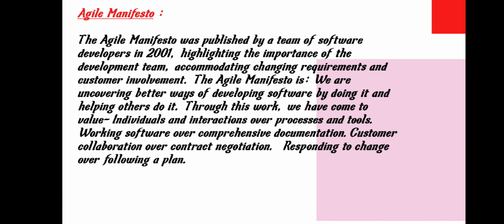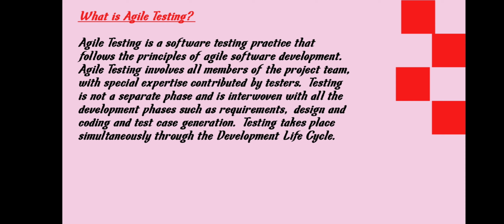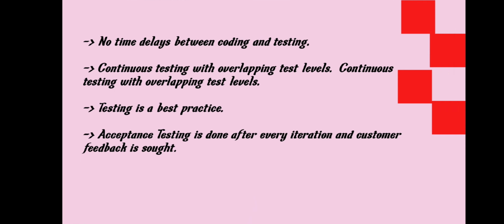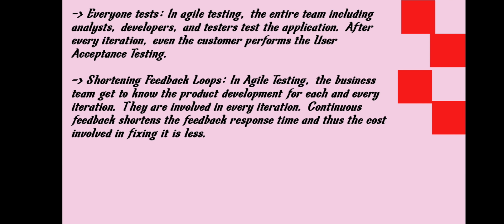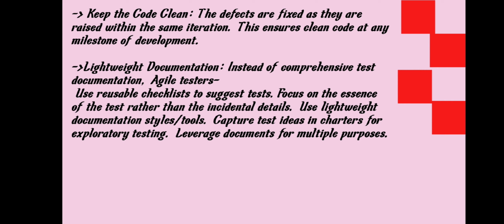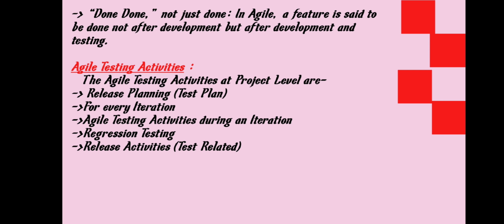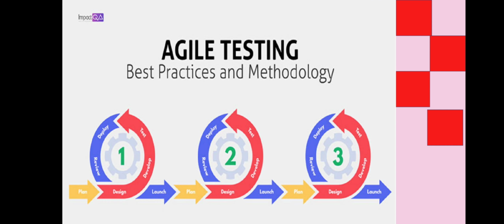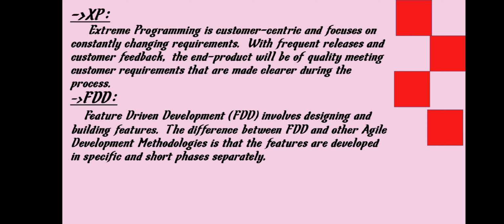Agile Testing from Software Engineering Practices.